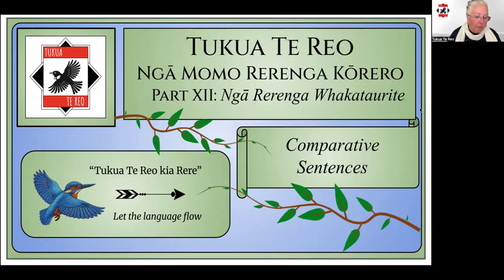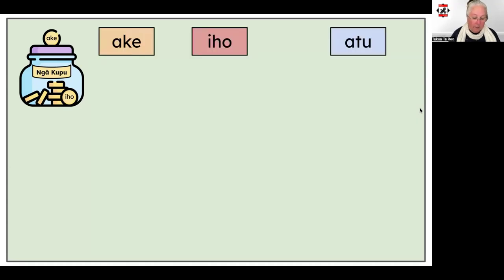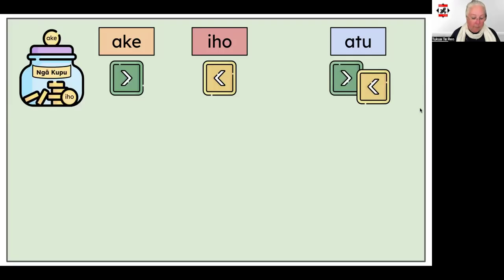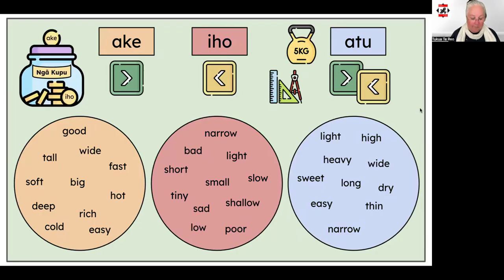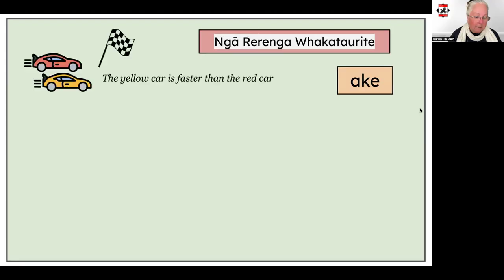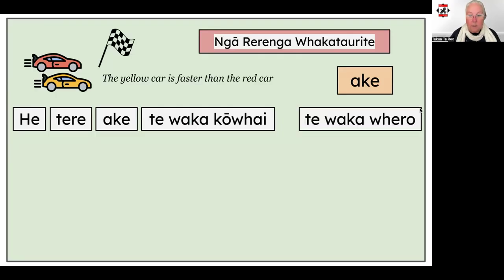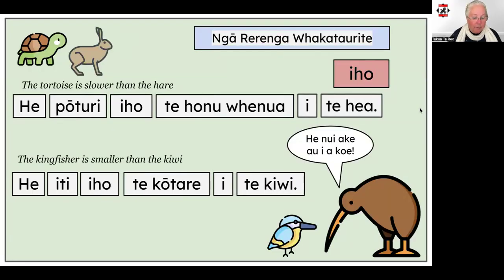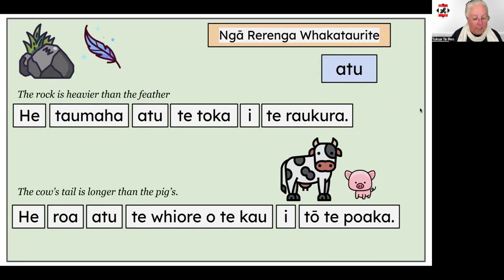Ngā Momo Rerenga Kōrero Part Twelve - Ngā Rerenga Whakataurite: Comparative Sentences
Ngā Rerenga Whakataurite – Comparative Sentences

In this video tutorial, we dive into how to compare one thing with another in te reo Māori. We’ll look at the kupu that help us say something is bigger, smaller, faster, slower – and everything in between.

What you’ll learn:
• How ake, iho, and atu work in comparative structures
• A range of useful comparative adjectives
• How to build clear comparative sentences step-by-step
• Lots of examples to help you understand and use these patterns confidently